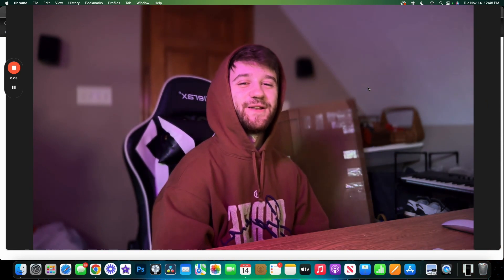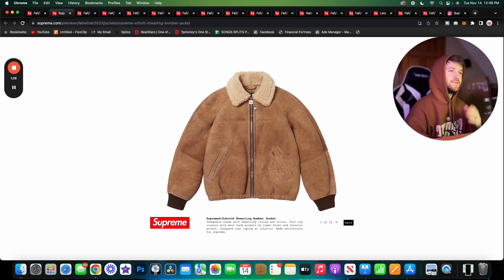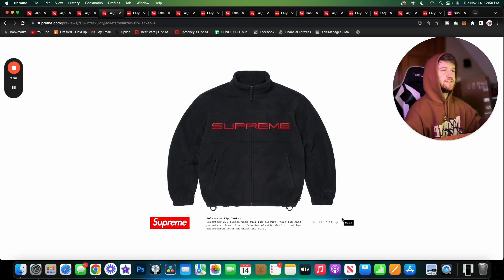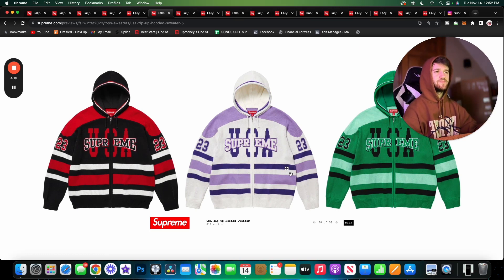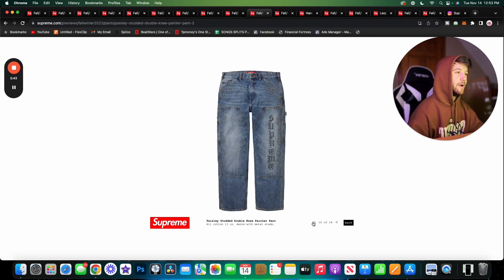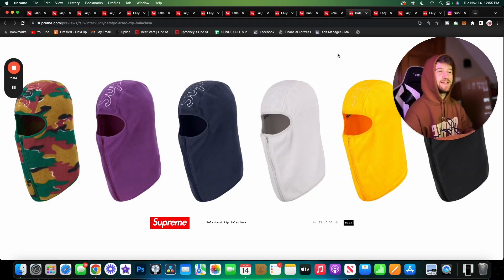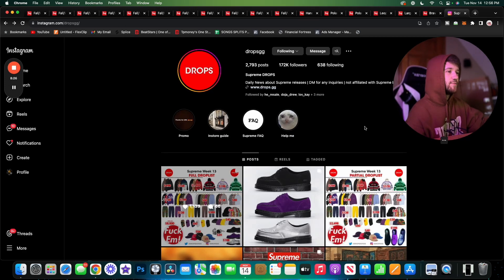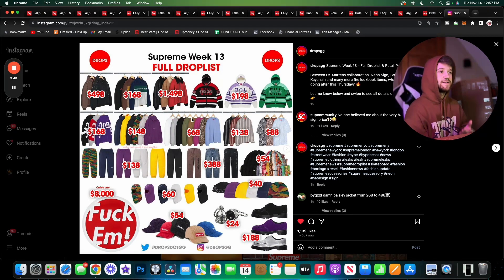SUPREME WEEK 13 DROPLIST + DR. MARTEN COLLAB